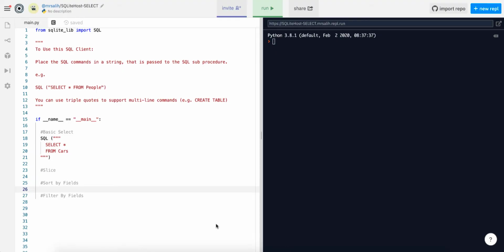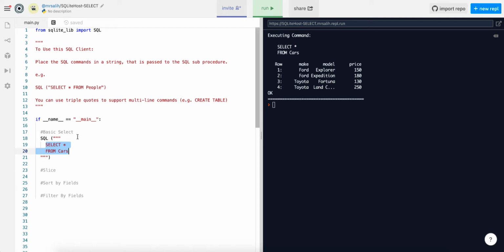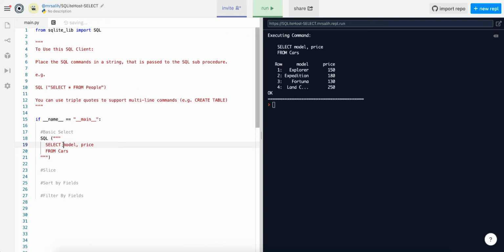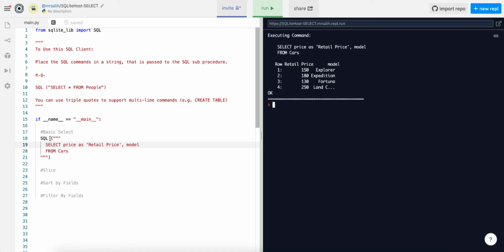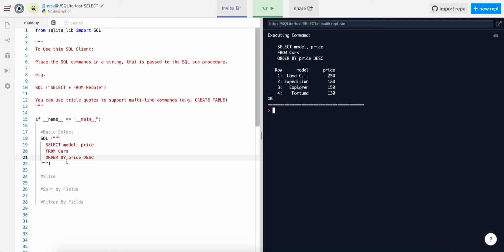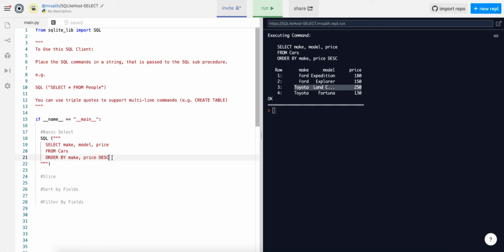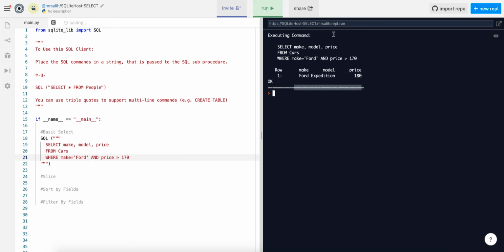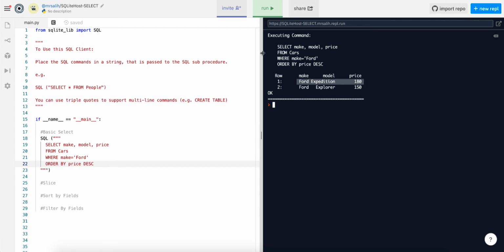Databases (9): How to Slice, Sort and Filter (Practical)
This video will demonstrate the methods discussed in the previous slide show to slice, sort and filter our tables.